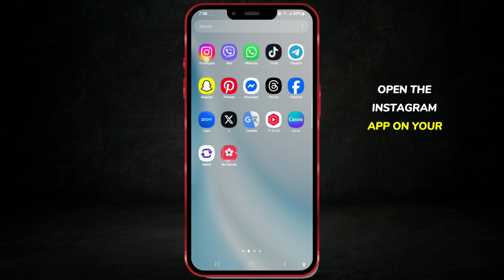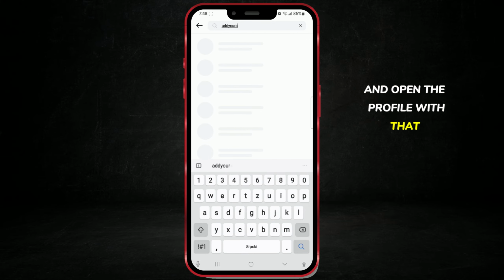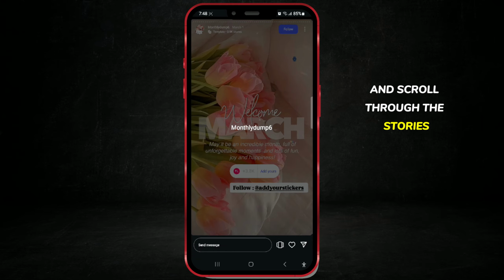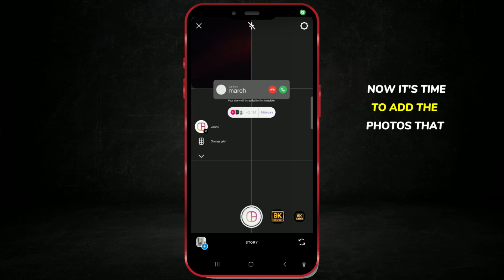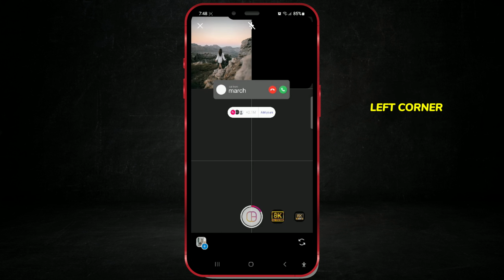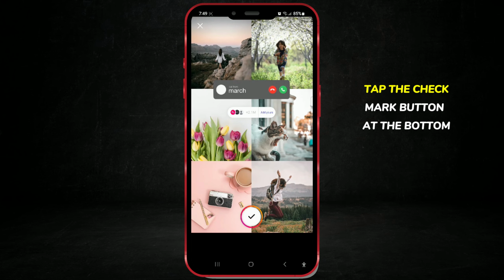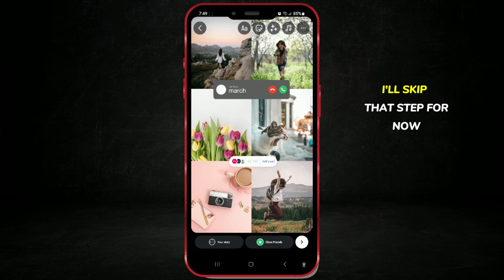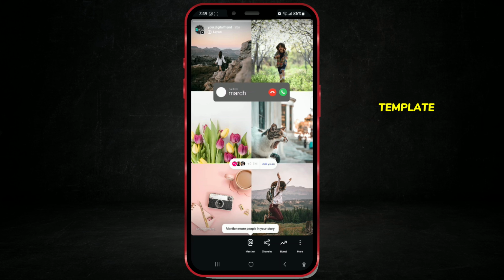Call from March I Viral Instagram Add Yours 2025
How to Find Call from March Trending Instagram Add Yours Sticker?

The "Call from March" Add Yours sticker is trending on Instagram, and you don’t want to miss it. If you’re looking to join the latest viral trend, I’ll show you exactly where to find this Instagram Add Yours template and how to use it to engage with your followers.

Stay ahead of the trends and make your stories stand out.